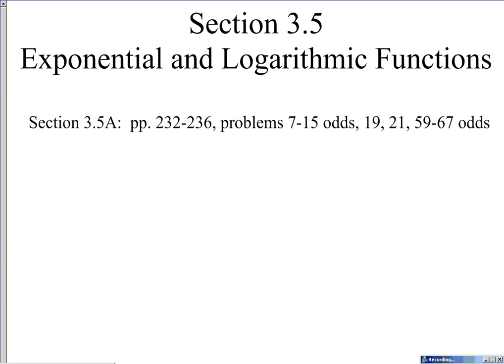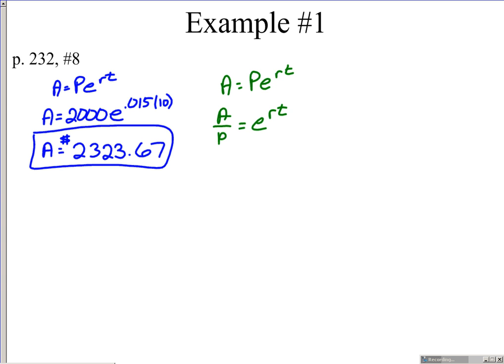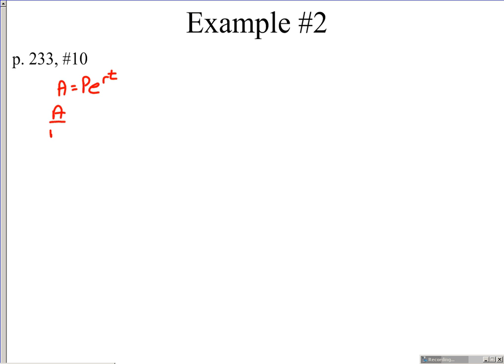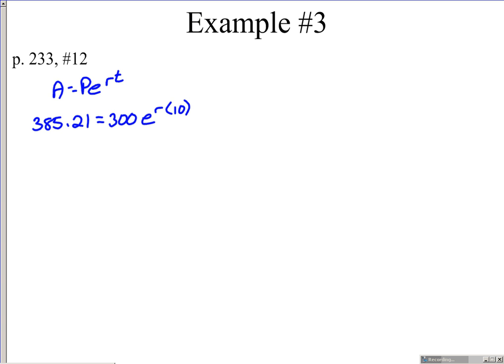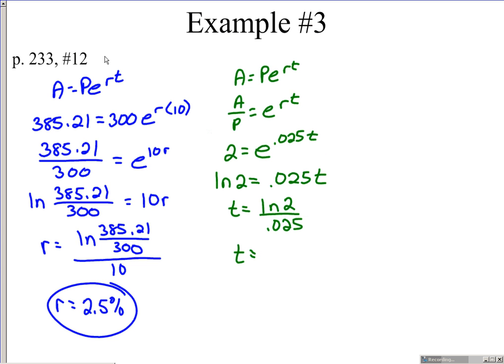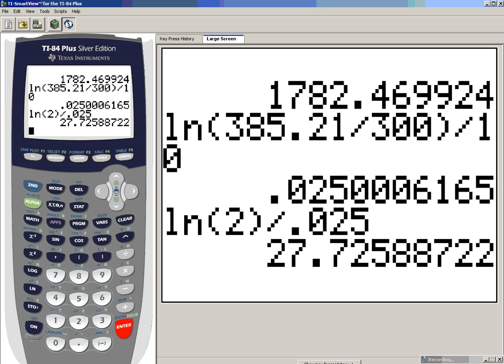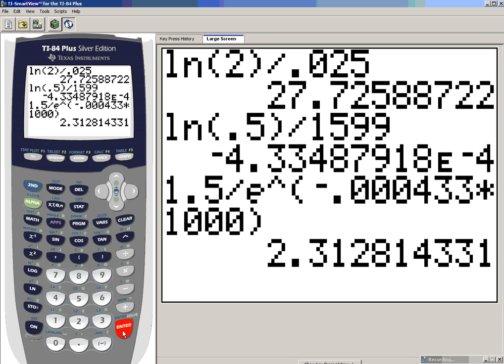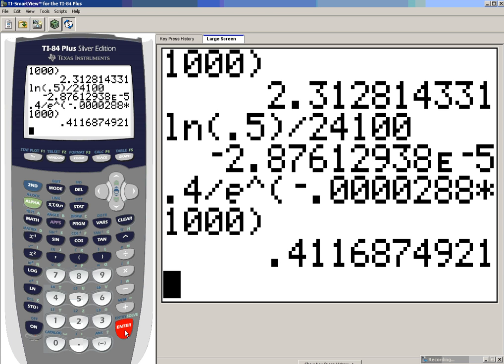•3.5A Exponential and Logarithmic Models